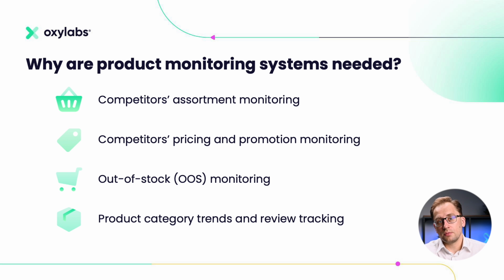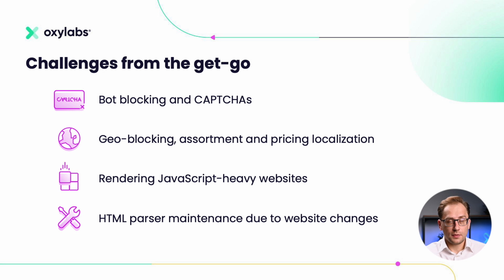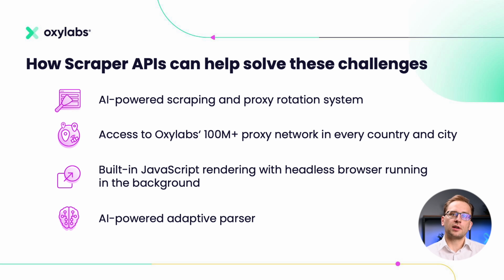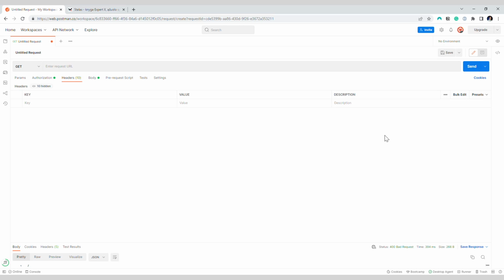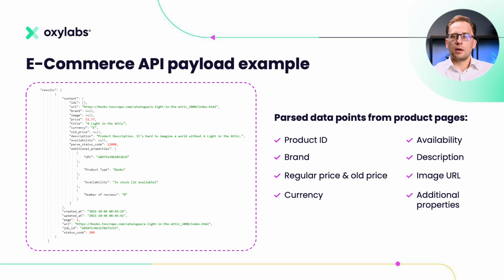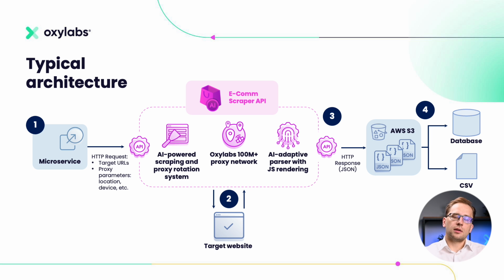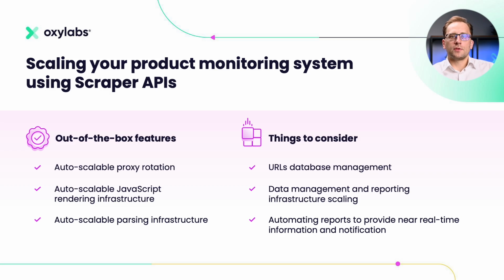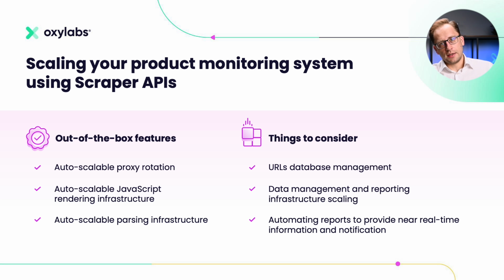Building Real-Time E-Commerce Product Monitoring System in 5 Minutes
Discover how to create a real-time e-commerce product monitoring system in just 5 minutes! 🚀 Tomas Montvilas, Chief Commercial Officer at Oxylabs, guides you through the step-by-step process and highlights the benefits such systems bring to businesses.

In this video, Tomas addresses two crucial questions:
1️⃣ Why are product monitoring systems essential?
2️⃣ What challenges might arise when implementing them?

By the end of this webinar, you’ll understand the key role of product monitoring systems, their interaction with Oxylabs’ Web Scraper API, and how to overcome common challenges.

Step-by-step architecture of real-time product monitoring systems
Key challenges and solutions when building such systems
How Oxylabs’ Web Scraper API streamlines the process

💡 WATCH THIS IF YOU:
Want to build your own product monitoring system
Need insights into overcoming implementation challenges
Are curious about Oxylabs’ solutions

⏳ TIMESTAMPS
0:00 Introduction
1:28 Why Are Product Monitoring Systems Needed?
3:25 Challenges From The Get-Go
5:40 How Web Scraper API Can Help Solve These Challenges
7:39 Demonstration
9:44 E-Commerce API Playground Example
10:33 Typical Architecture
13:15 Scaling Your Product Monitoring System Using Scraper API